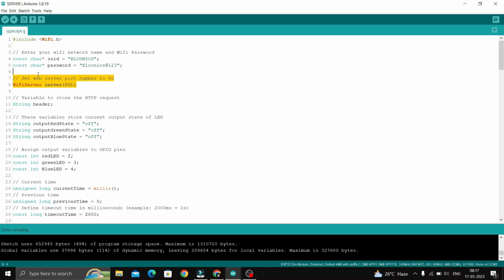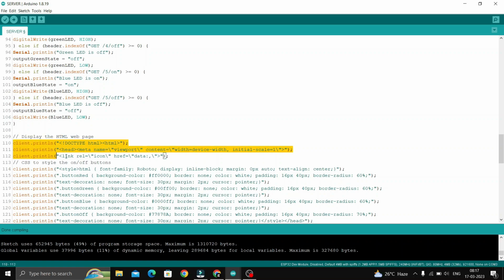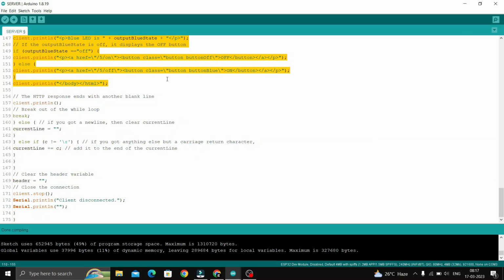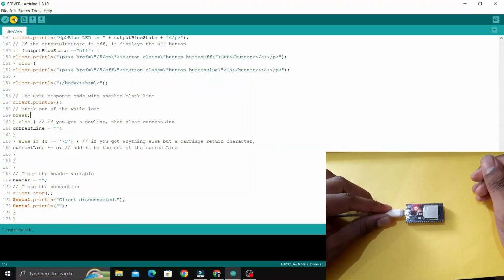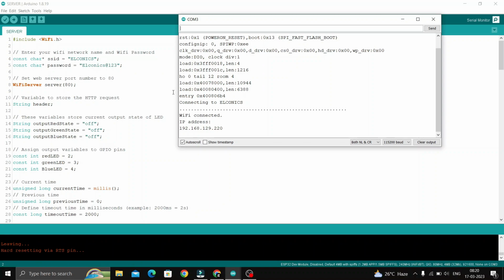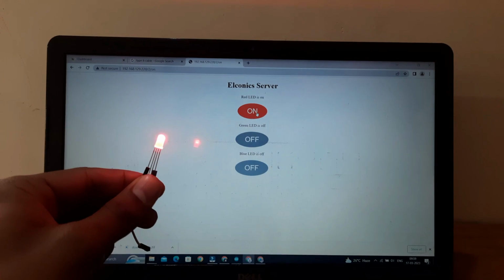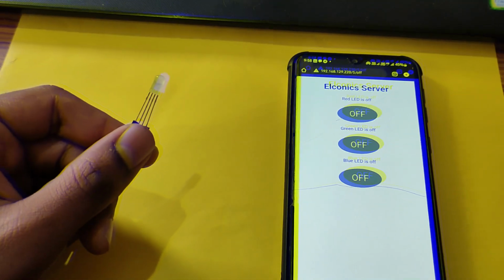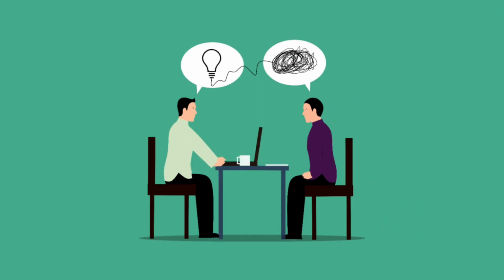ESP WEBSERVER | Your Personal Web Host | DIY Web Server with ESP32 🔥🔥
In this video, I'll be showcasing my latest
the project, an ESP32-based web server that I built from scratch. I'll take you through the entire process of building this project, from setting up the ESP32 board and connecting it to WiFi to writing the code for the web server and creating a user-friendly interface for controlling various functions.
With this web server, you'll be able to control various devices remotely, such as
LEDs, motors, and sensors, using just a web browser on your computer or smartphone.
I'll also demonstrate how to secure the web server with a login page and password protection, so that only authorized users can access it.
If you're interested in building your own web server with an ESP32 board, or just want to learn more about the capabilities of this versatile microcontroller, then this video is for you. So sit back, relax, and let's dive into the exciting world of ESP32 web
servers!

Product Links:-

Elconics Starter kit
Arduino Uno (DIP)
My phone
My mic
My Tripod
My lightsetup

ESP32 Webserver
esp32 servo motor webserver
esp32 cam webserver
esp32 web server json
esp32 fastled webserver
esp32 web server idf
esp32 micropython web server
esp32 web server spiffs
esp32 led webserver
esp32 bmp280 webserver
esp32 idf web server

esp
web server example
webserver vs asyncwebserver
esp web server
esp8266 web server
esp32 web server
esp cam webserver
esp-idf web server
esp now webserver
esp webserver html
esp 01 webserver